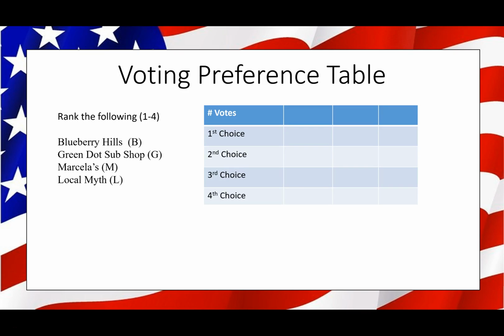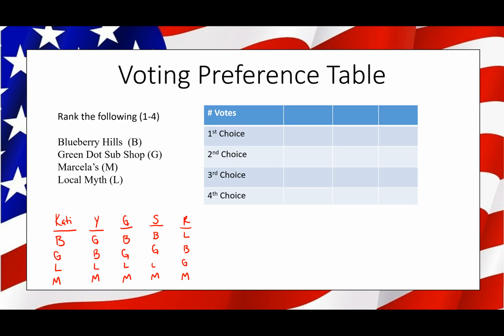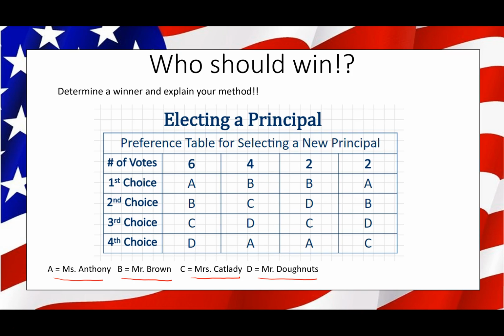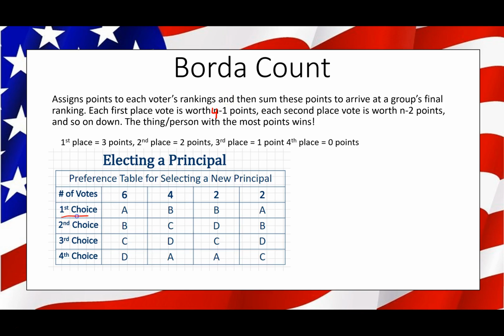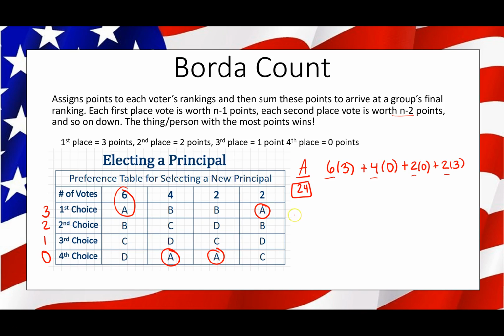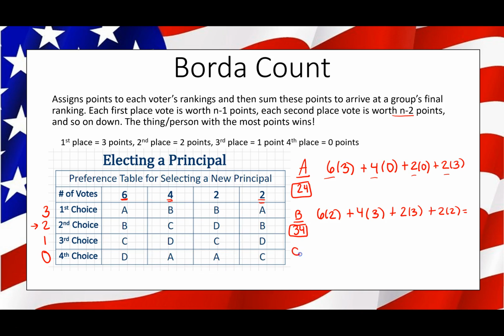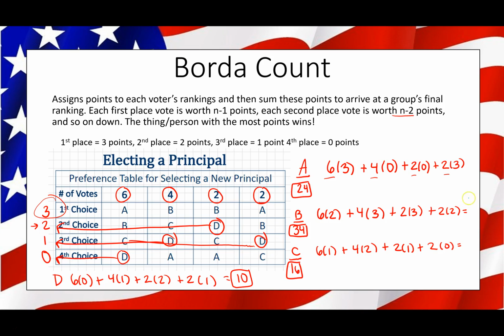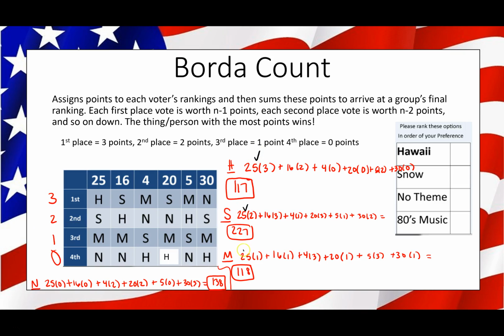29. Borda Count